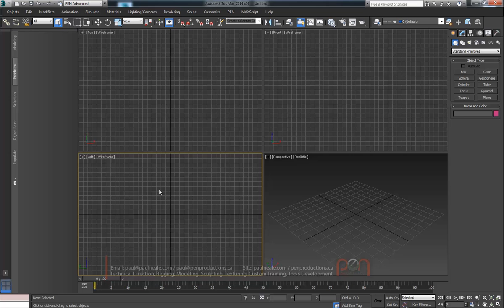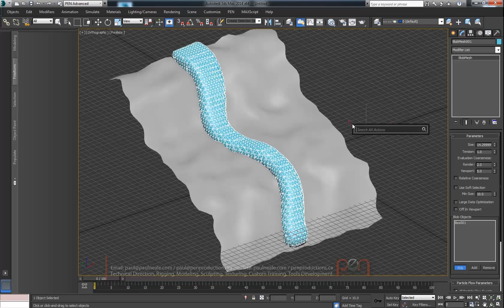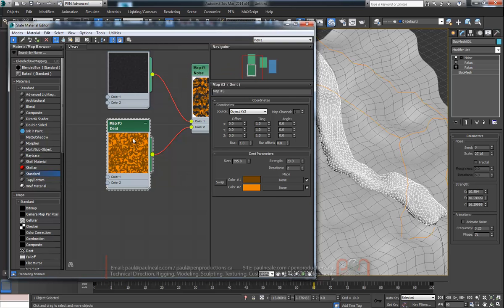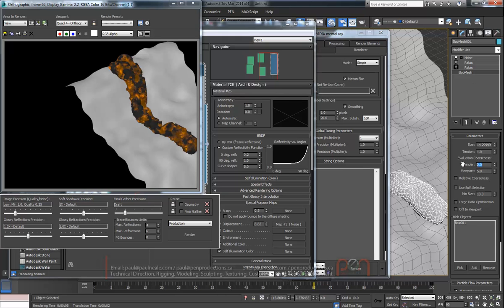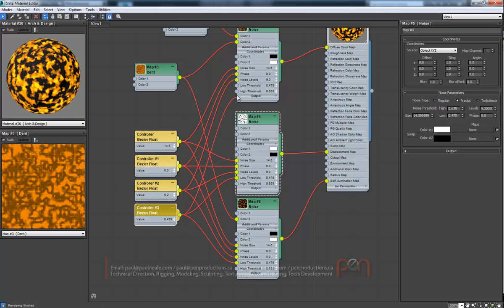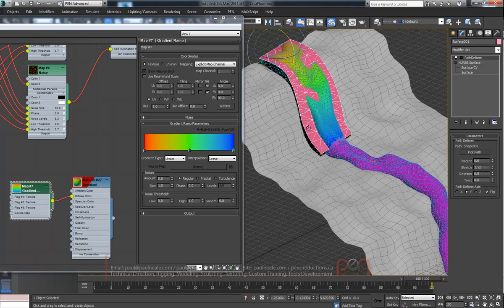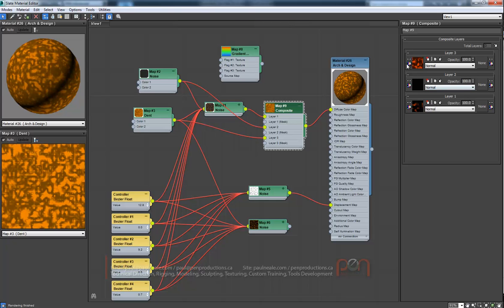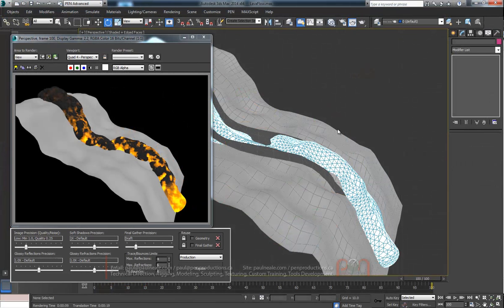Lava Flow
Creating a Lava Flow in 3DS Max